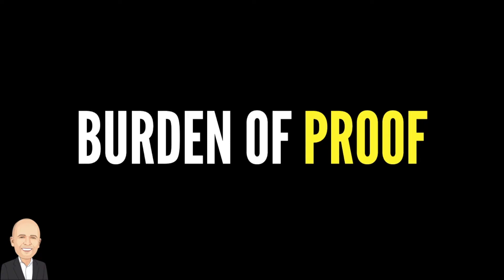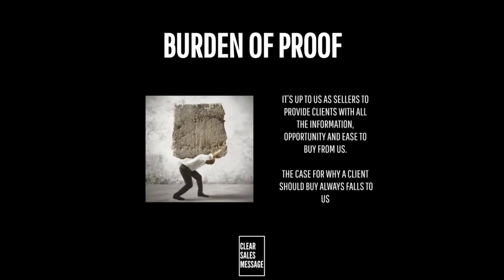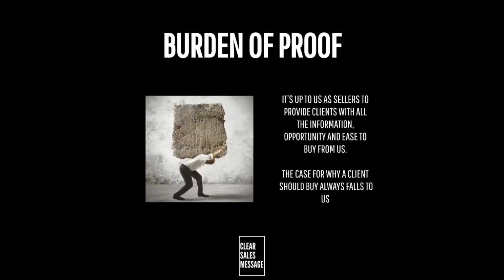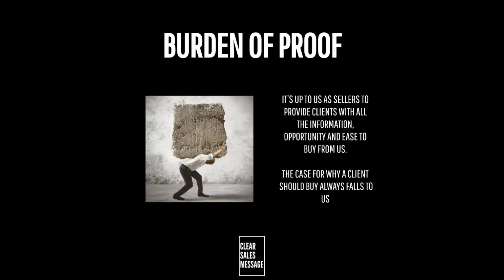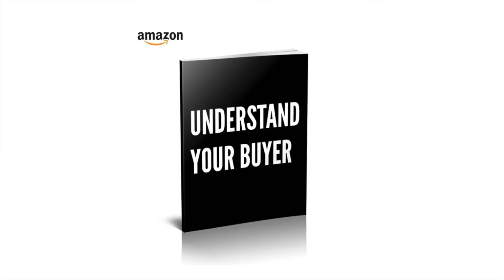BURDEN OF PROOF | Understand Your Buyer | Psychology of Selling